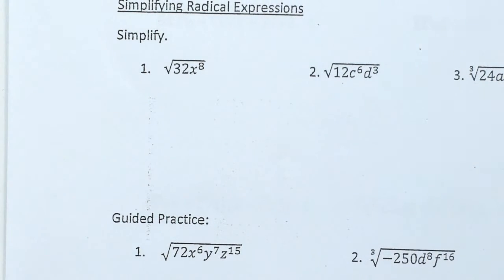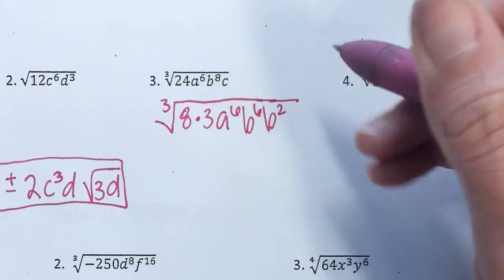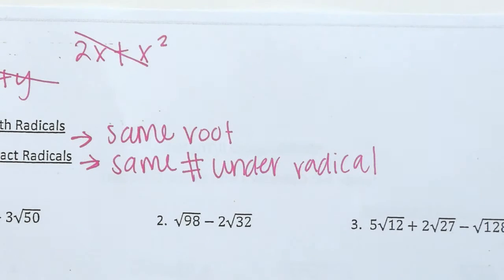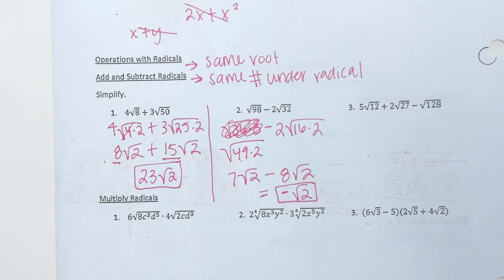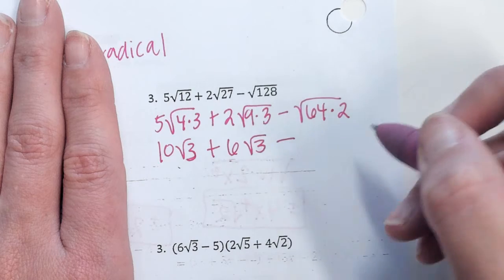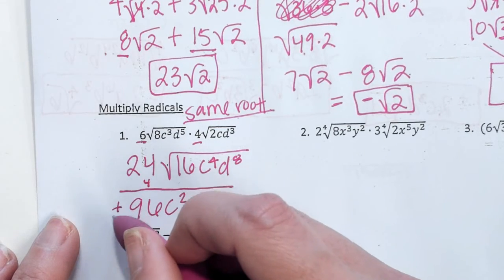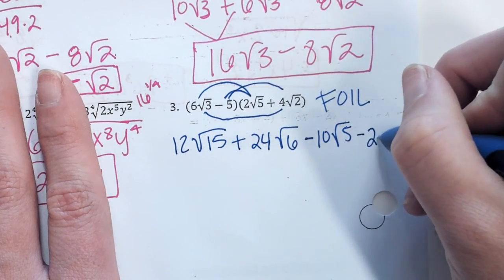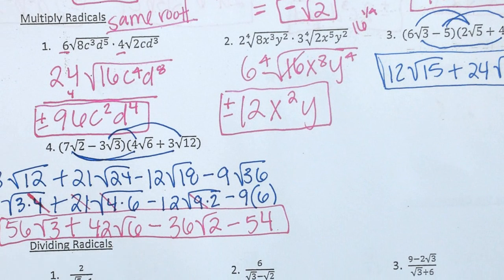6.5 notes part 1 (Mon 02/26)